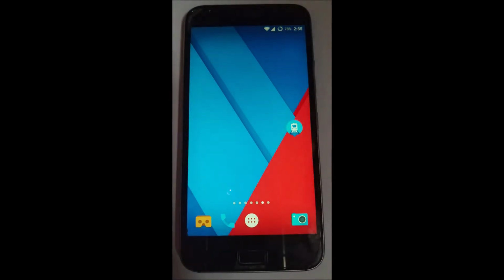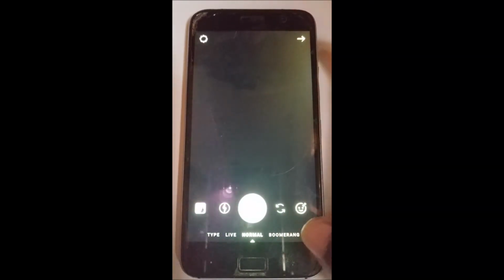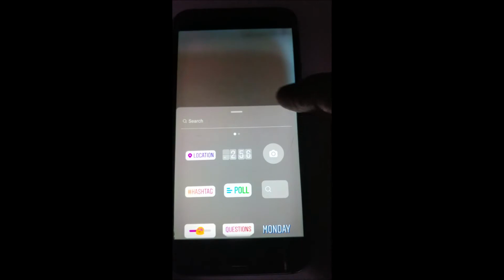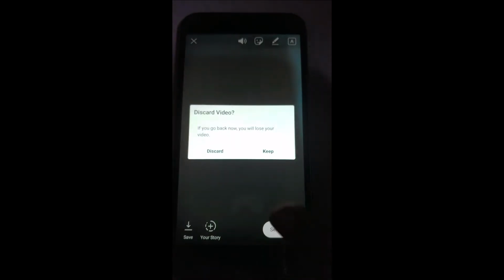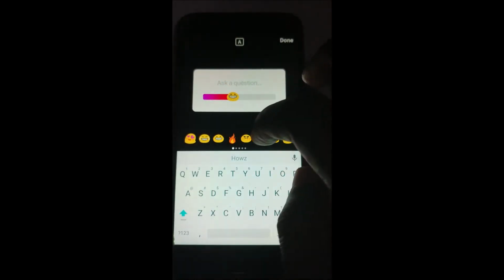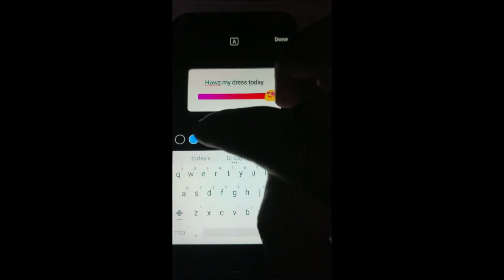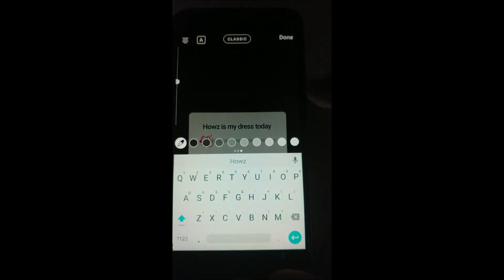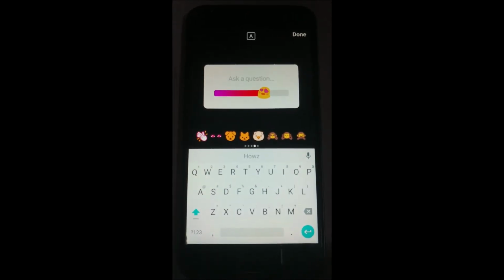How to use Ask a Question Feature in Instagram 2018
How we can use "Ask a Question" feature in Instagram,yes in the latest updated Instagram app this new feature Ask a question is added where in which when we create our Instagram story there is a chance to ask a question to the viewers with a poll which has yes or no and the other is by Emoji Slider,in this simple and easy tutorial Instagram Ask a Question feature is exampled with a simple example clearly 2018.